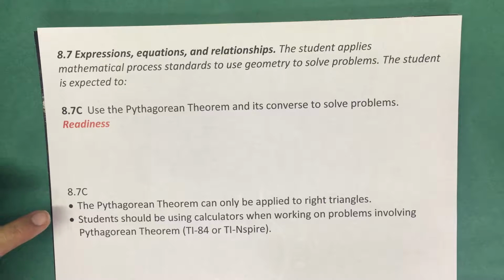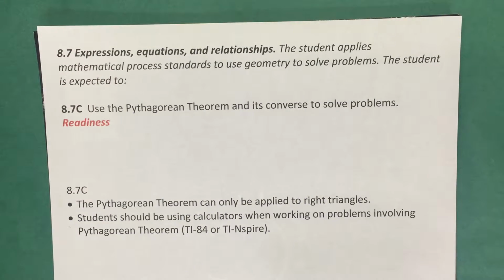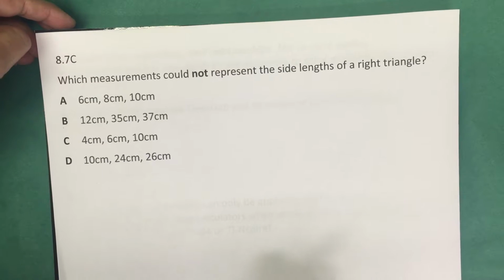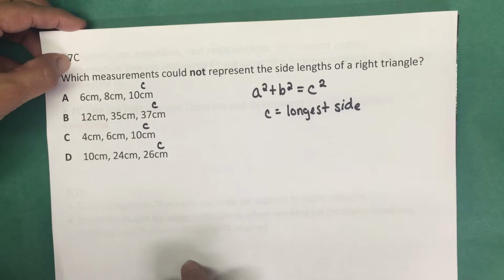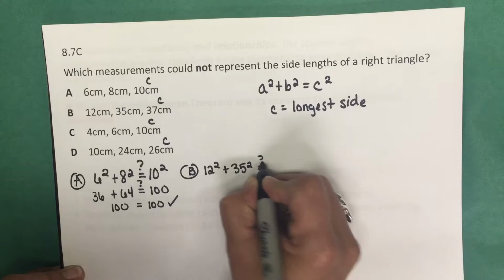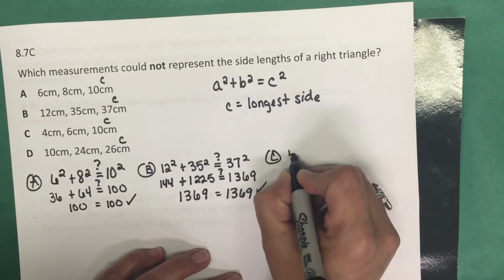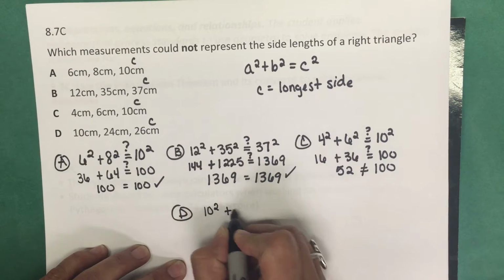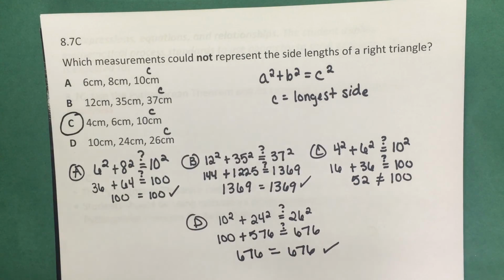8.7C Pythagorean Theorem & its Converse - Part II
This video shows how to use the Pythagorean Theorem to determine if 3 sides of a triangle form a right triangle.